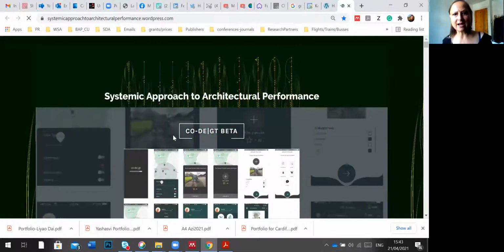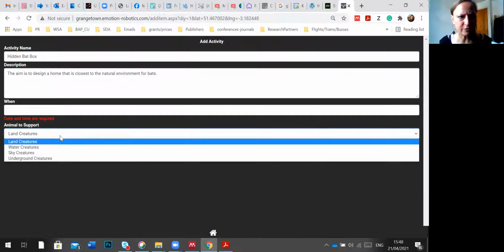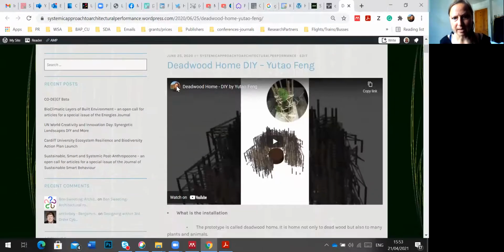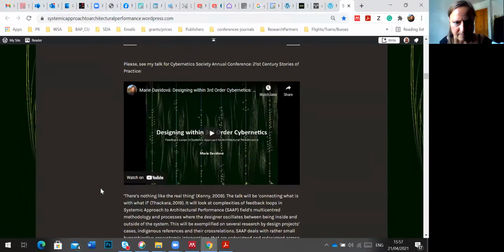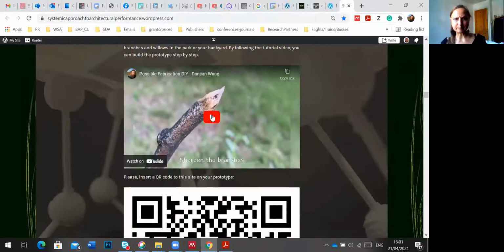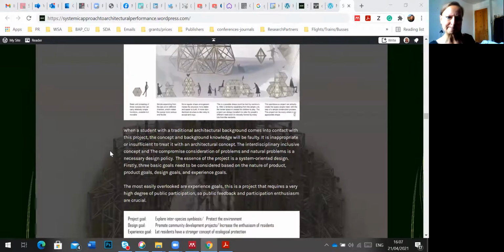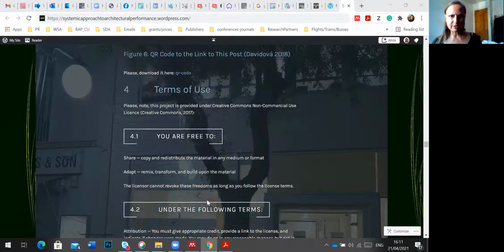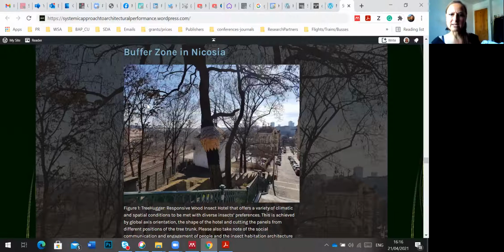Marie Davidová: 2021 UN World Creativity and Innovation Day Celebration Talk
During the talk, Marie Davidová will demonstrate DIY interventions recipes for expanding biodiversity in front and back gardens of your houses or in your neighbourhoods. These recipes and designs were developed under Marie's leadership in projects of Collaborative Collective NGO and Synergetic Landscapes MAAD unit at the Welsh School of Architecture. Such DIY interventions can cover various scales, experience needs and efforts. The talk will also reveal how people can generate biocorridors with their neighbours through the interventions, testing the interactive app developed in Synergetic Landscapes unit.